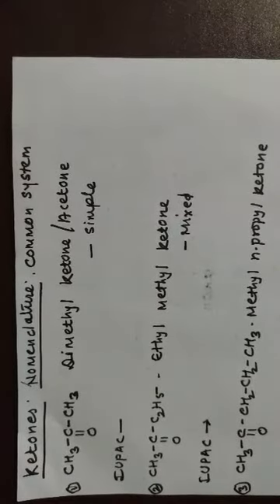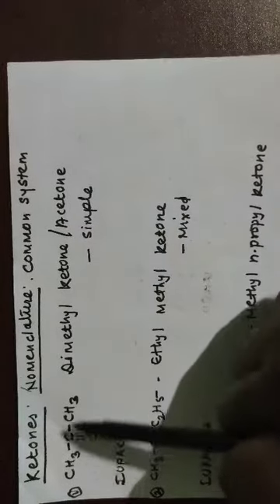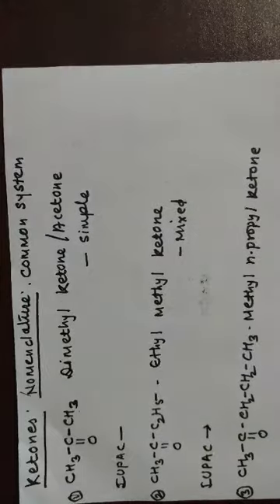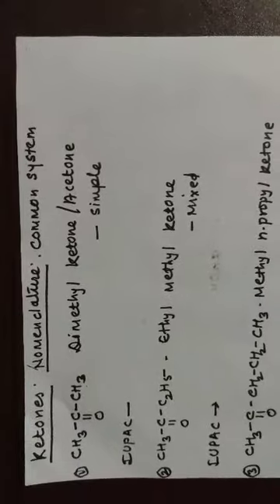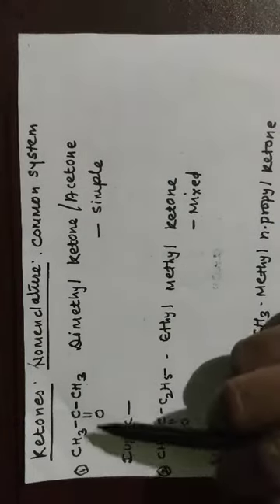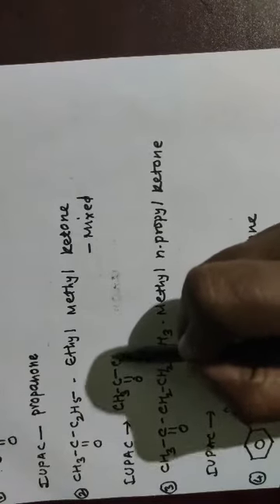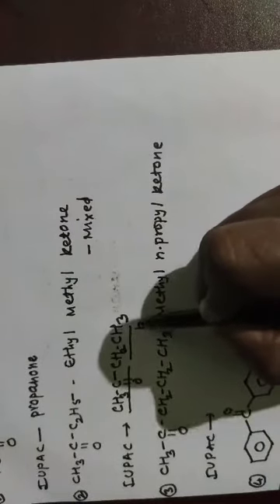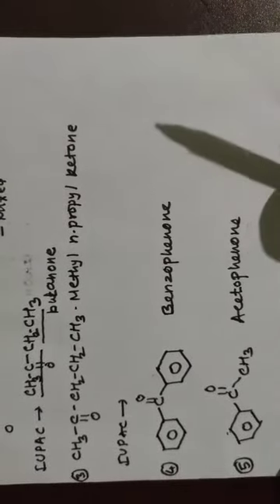Aldehydes and ketones L5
Nomenclature of ketones